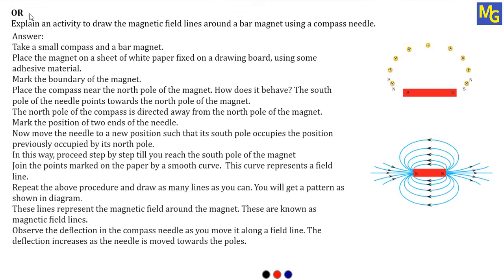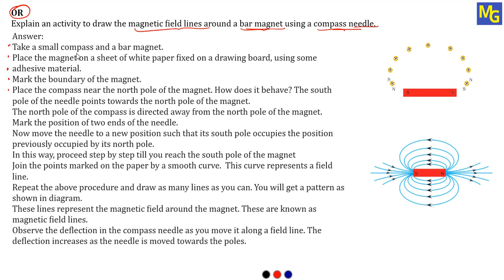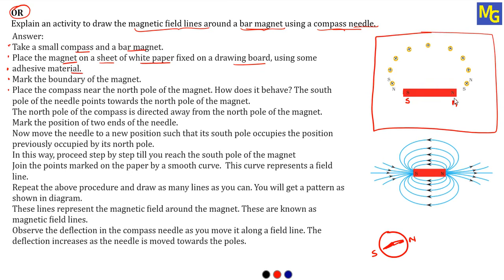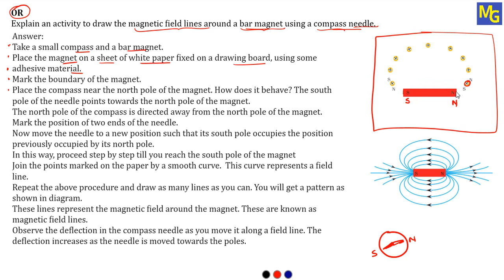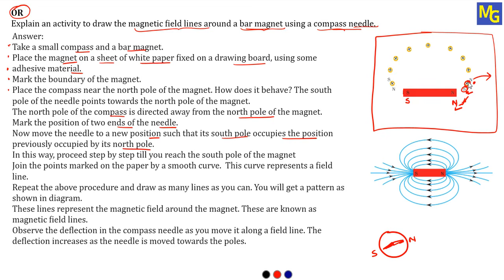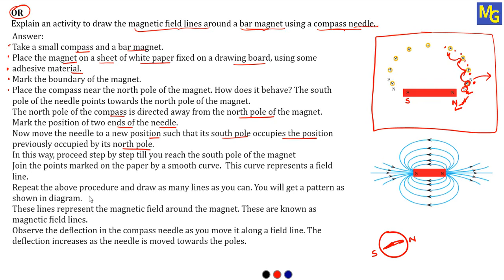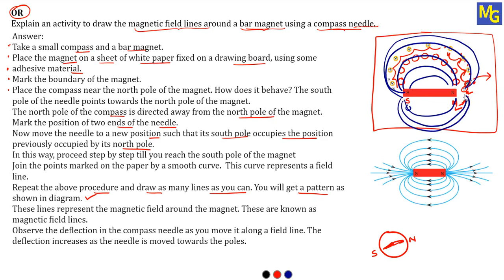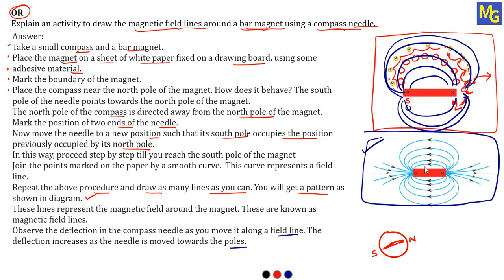MQP - 4 | Explain an activity to draw the magnetic field lines around a bar magnet using a compass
Science
KSEAB

MQP - 4 | Explain an activity to draw the magnetic field lines around a bar magnet using a compass needle.